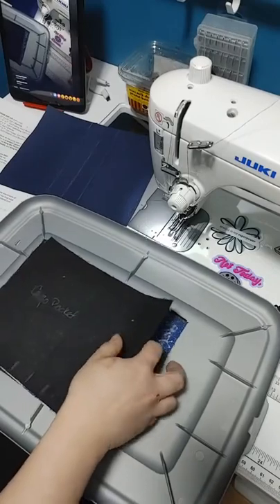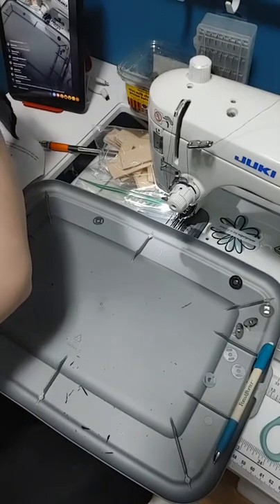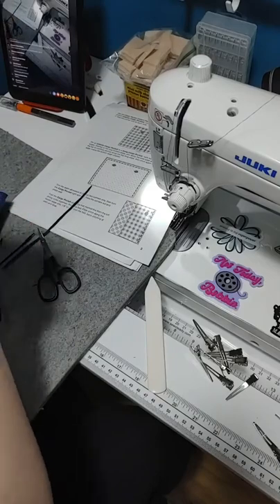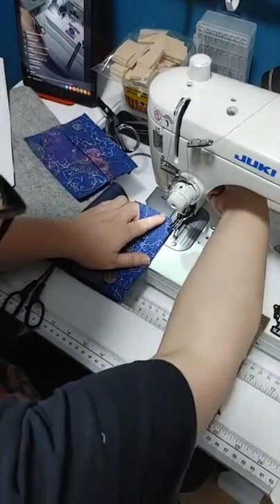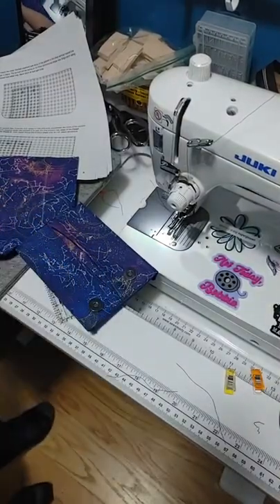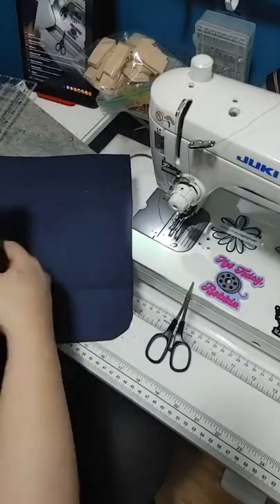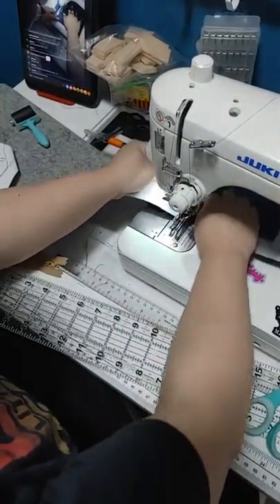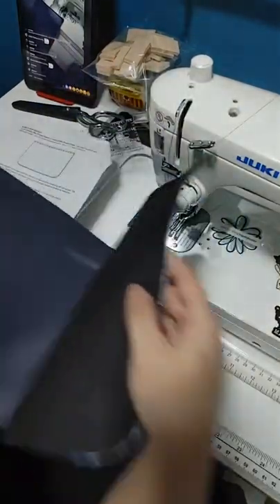Sydney Slowalong Day 3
Swoon Sydney slow along, day 3